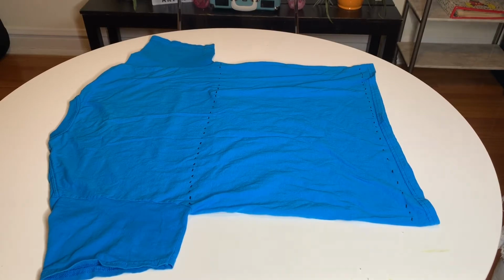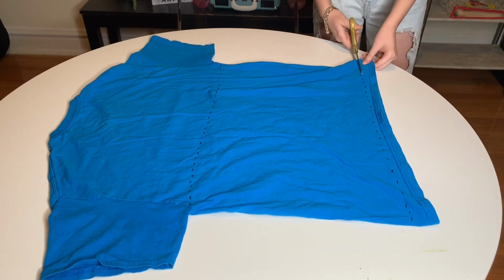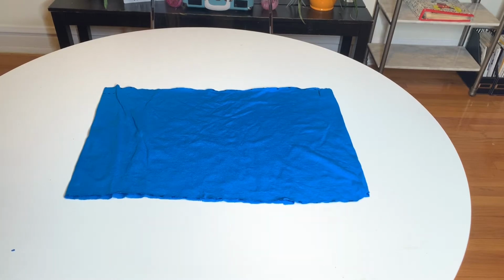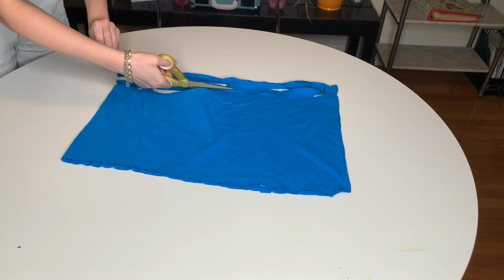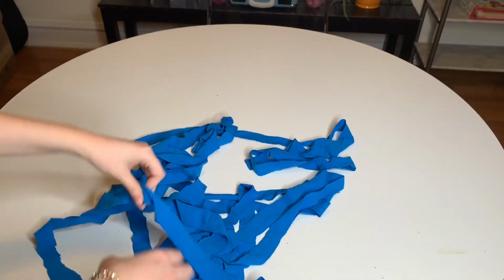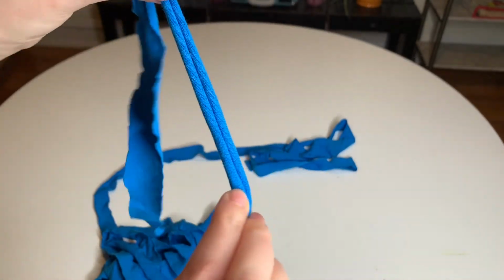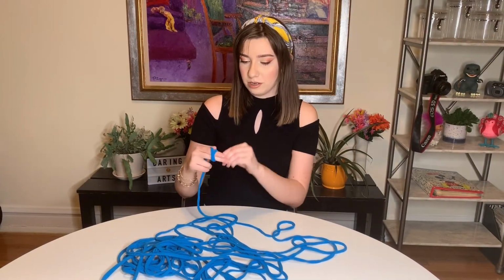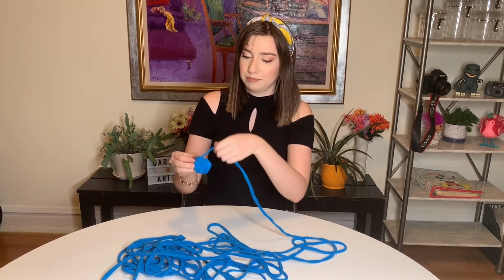Caring Arts: T-Shirt Yarn Tutorial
Don’t have yarn on hand? Can’t go to the craft store? Why not make some t-shirt yarn! This is a simple project that only requires 2 materials and is for all skill levels. The possibilities are endless.
Crafts you can make using t-shirt yarn can be found